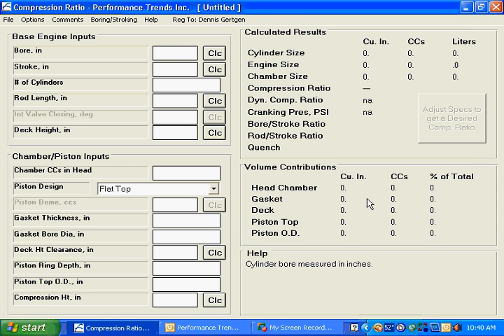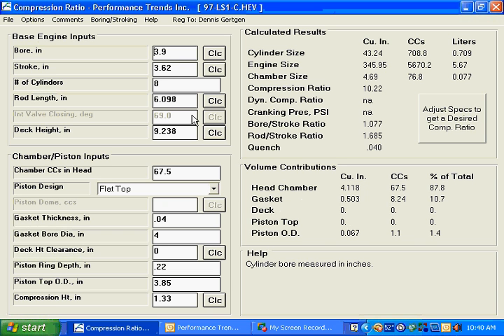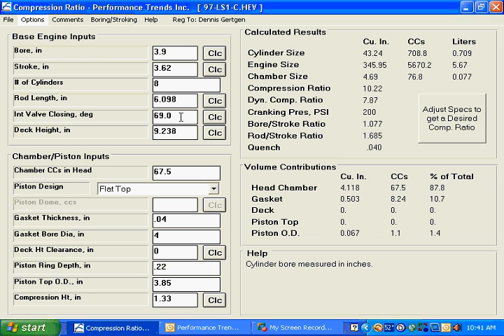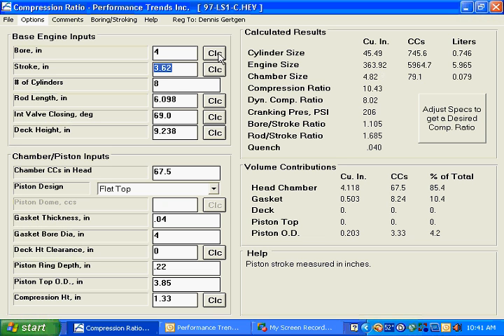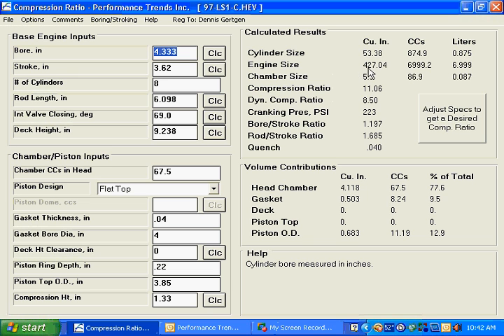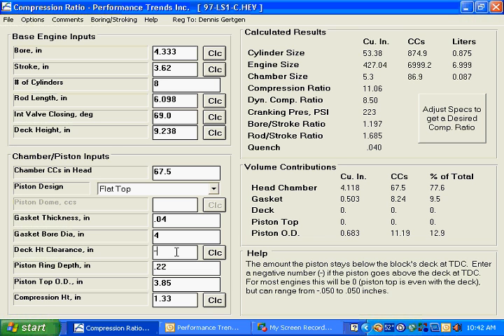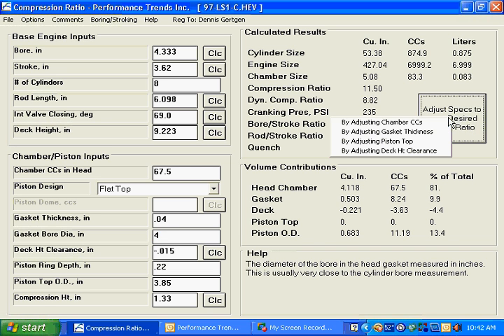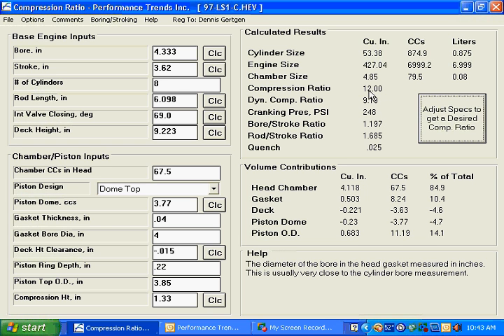Compression Ratio Calculator Advanced Demo Movie by Performance Trends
Computer Program to Calculate Compression Ratio, Boring, Stroking and Other Common Engine Building Dimensions.